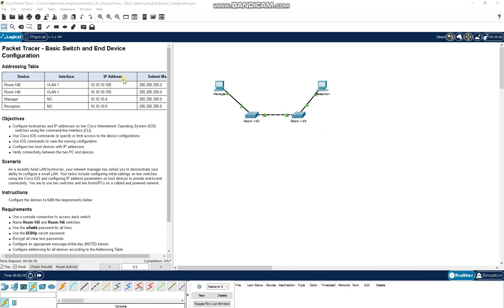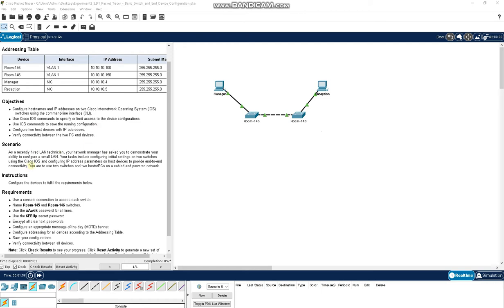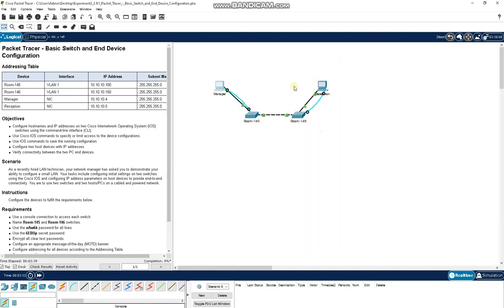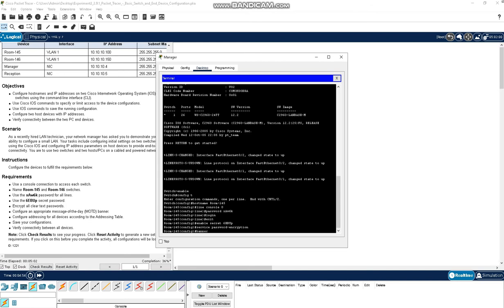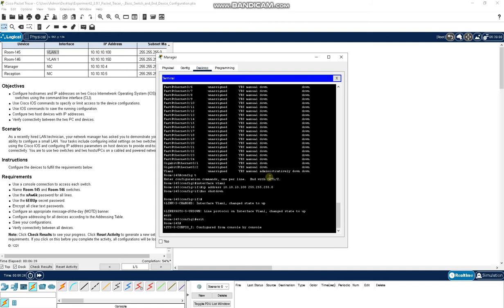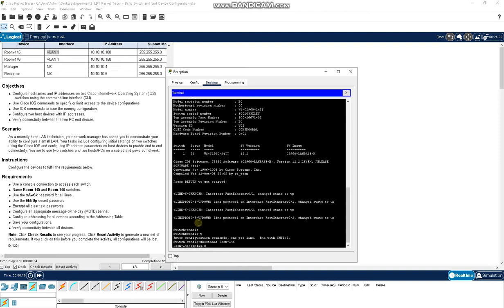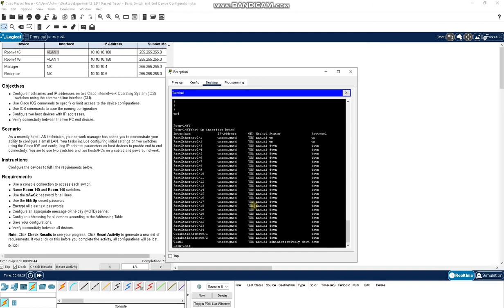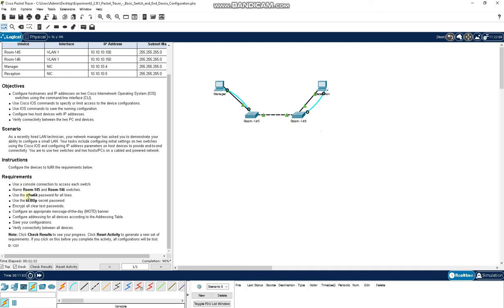Experiment 2 - Data Communications Laboratory